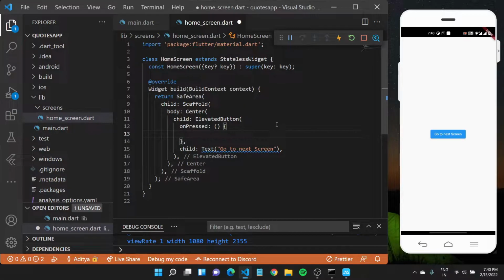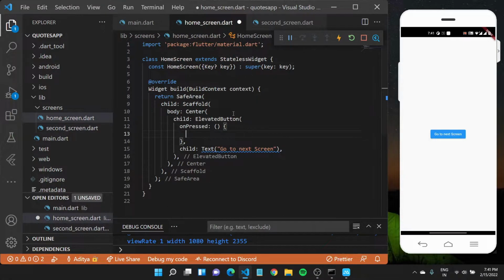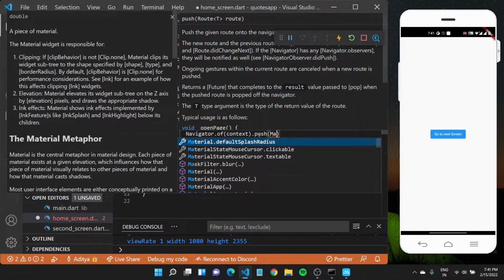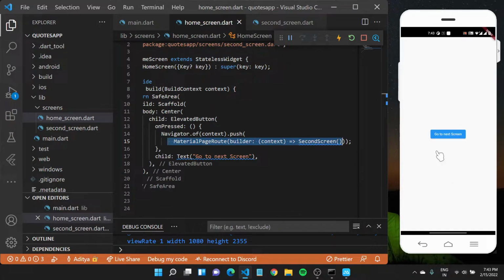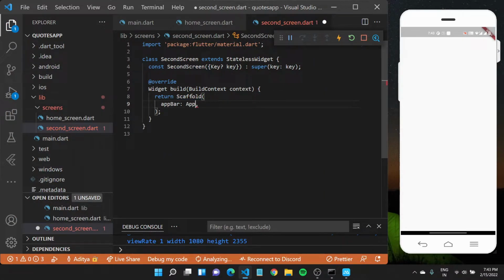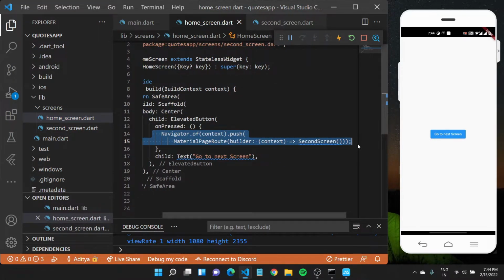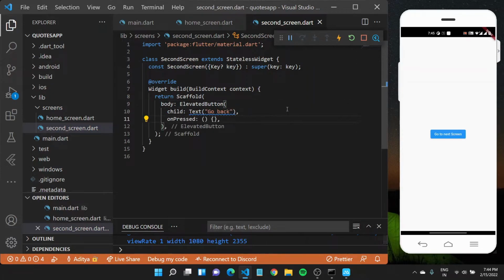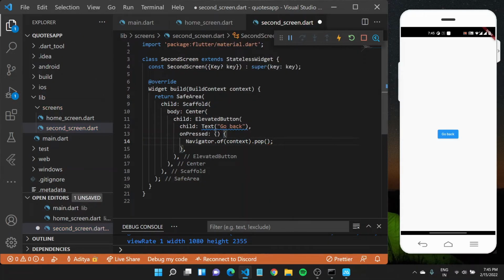Navigation in Flutter - Free Flutter Course 2022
Free Flutter course to help you get started with app development in 2022.
In this video, we cover some of the essential concepts of Dart programming language that would help you in your Flutter app development journey.

We introduce the Navigator in Flutter to go to the next screen and come back from it.

Timestamps:
0:00 Introduction
0:10 Creating a new screen
0:40 Navigation in Flutter
02:02 Go to the next screen demo
03:09 Coming back from the second screen
04:30 Conclusion

The course covers the fundamentals of Flutter with updated resources to help you go from zero to becoming a Flutter Developer.

Hey!